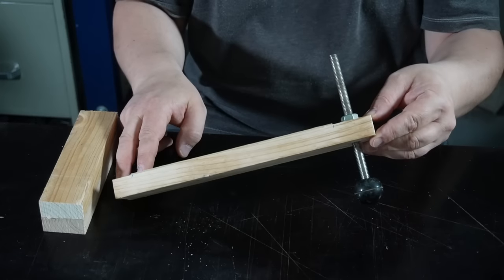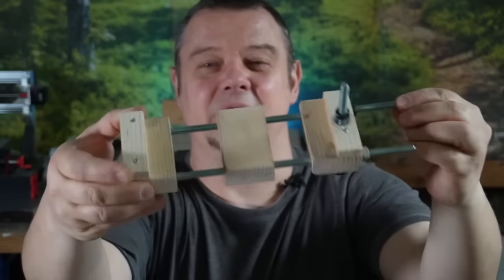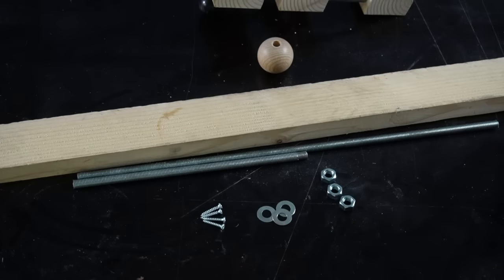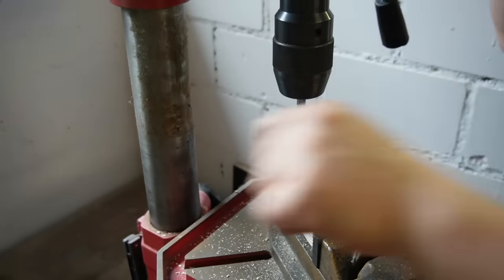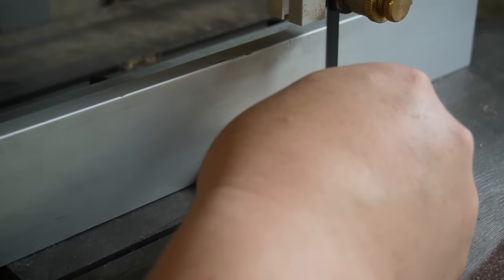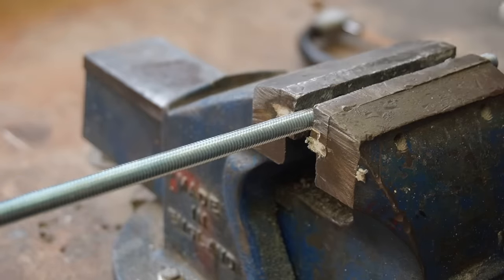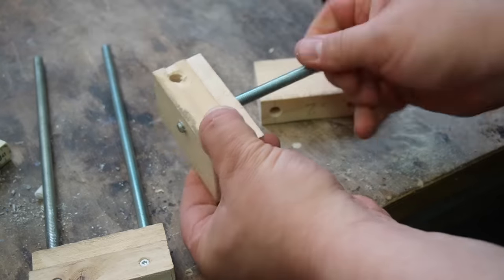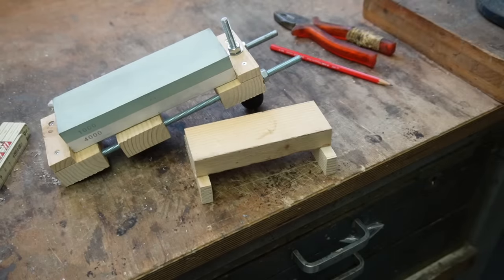Adjustable whetstone holder / diamond plate holder for under 5 $ - A fantastic DIY project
In this video i show you how to craft an adjustable Sharpening Stone/ Diamond Plate holder in 20 Minutes. This device will help you That you get better results if you want to sharpen your knifes free hand.